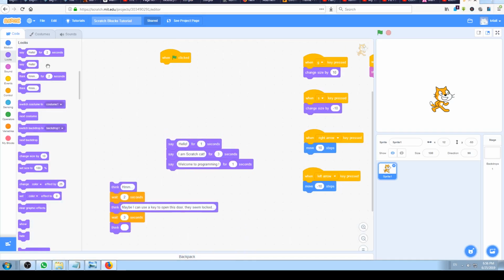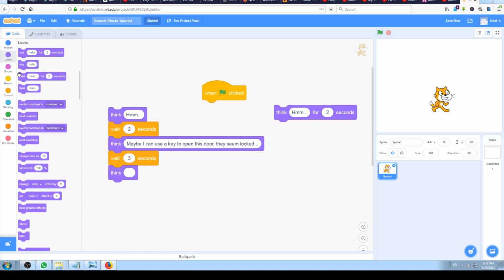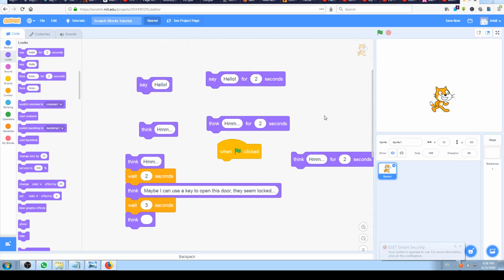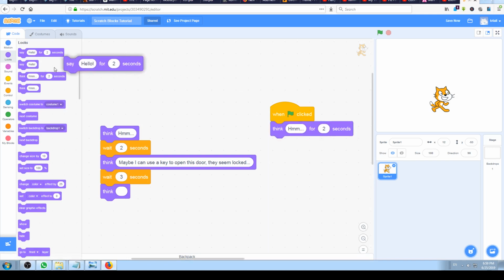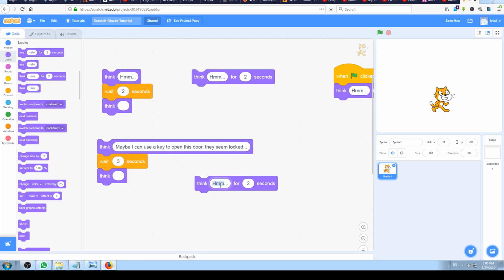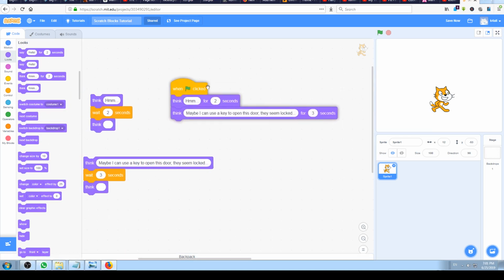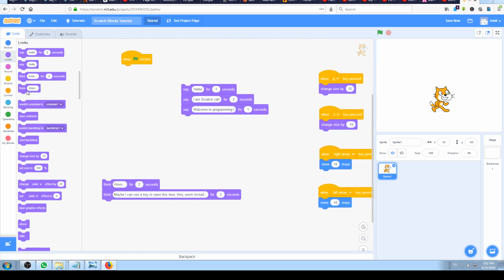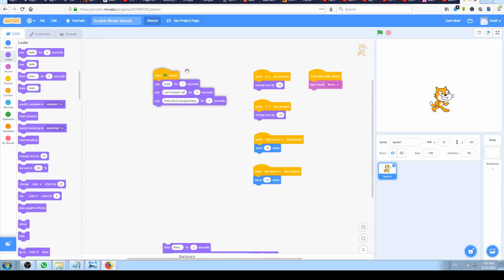Scratch blocks - think ... for ... seconds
In this video we are going to learn how to use "think ... for ... seconds" Scratch block.
This Scratch block is very similar to "think ..." block.
The only difference is that this block has option for how long to stay on screen in seconds, after which it will disappear.
So we dont have to use "wait ..." and blank "think ..." Scratch blocks anymore, this block is solving our previous problems.